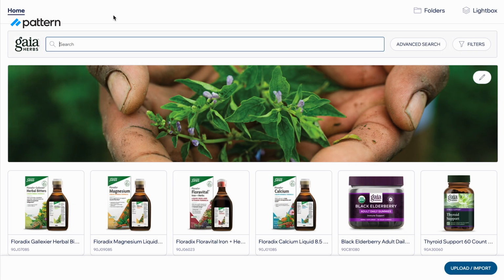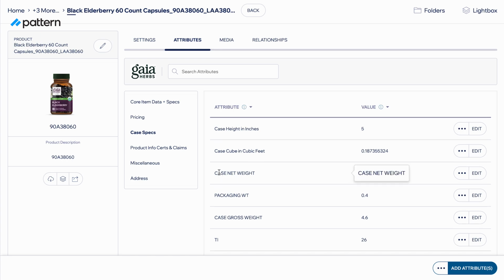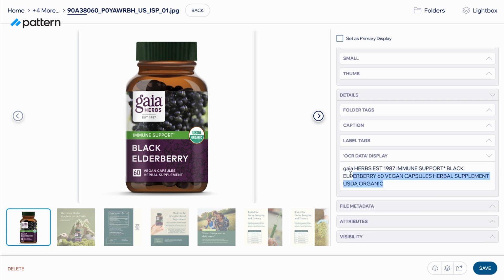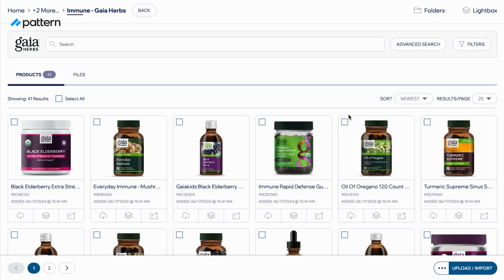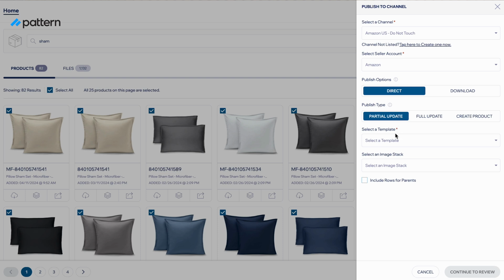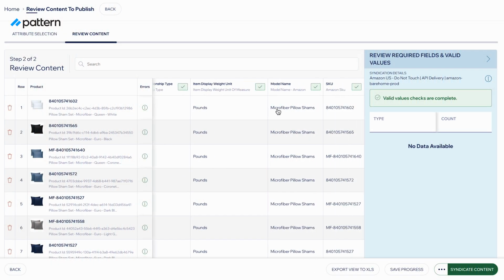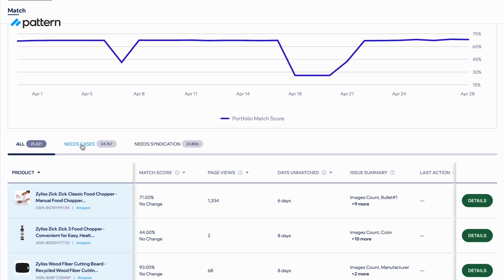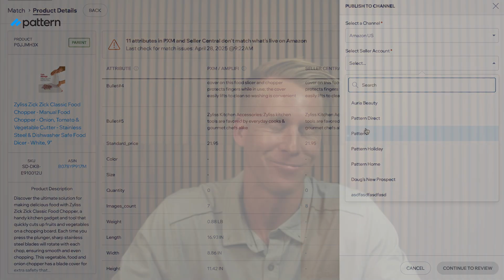Pattern PXM full demo with Jesse Knight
Jesse Knight, VP of Sales, provides an in depth demo on Pattern PXM. He shows DAM, PIM, Syndication, and Optimization features. Product Experience Management (PXM) is how leading brands create seamless, personalized, and optimized product experiences across every channel. By managing and enhancing product content in real time, the right PXM tool ensures that your customers always encounter accurate, engaging, and tailored information, no matter where they shop.

Timestamps:
00:00 - Intro on Pattern PXM
00:30 - DAM vs. PIM Explained
01:33 - Your Central Source of Truth
02:02 - The 4 Pillars of PXM
02:31 - Beyond DAM & PIM
03:44 - Customizable Brand Portals
04:27 - Intelligent Search Functionality
05:14 - The Power of the Product Feature
06:02 - Multi-Channel Data Management
06:50 - Automated Image Optimization
08:32 - Smart OCR Technology
10:31 - Intuitive Product Hierarchy
11:48 - Seamless Product Syndication
13:21 - Direct to Amazon Syndication
15:20 - Pre-Flight Checks for Marketplaces
17:51 - Introducing PXM Match: Listing Monitoring
19:52 - Live Listing Audits
22:47 - AI-Powered Enhancement & Optimization
24:01 - Content Brief & AI Insights
24:20 - The Future of PXM

Ready to take control of your product content and elevate your e-commerce strategy?